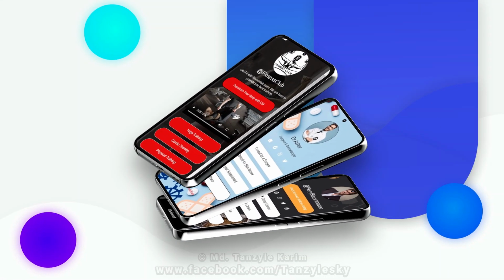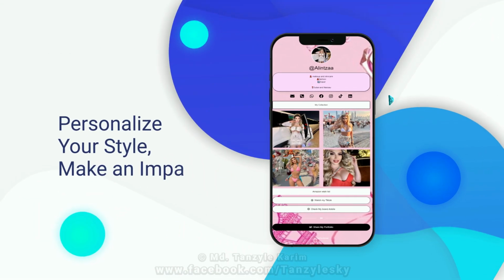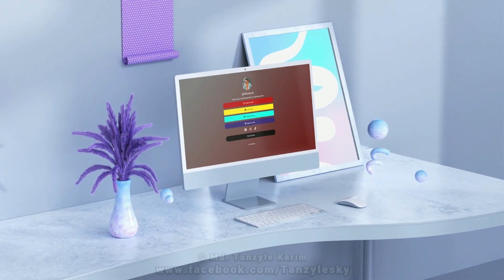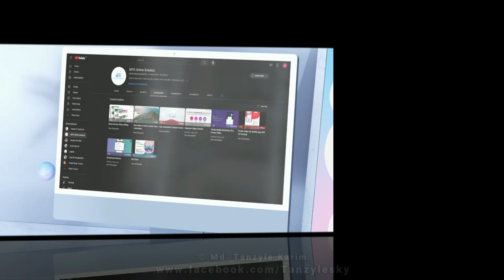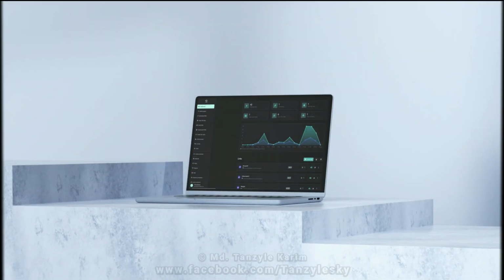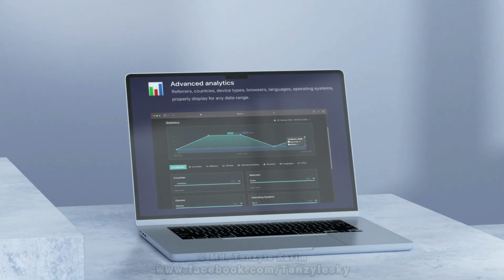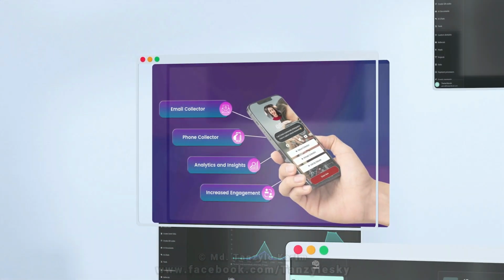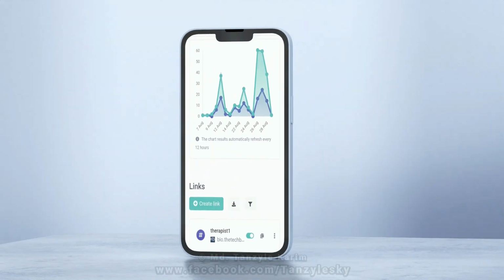BioLink Promo Video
👉 Voice Over
👉 Outro Animation with logo
👉 After Effects 3D mockup & Animation
👉 Screencast Recording
👉 Video Editing
👉 Text Overlay